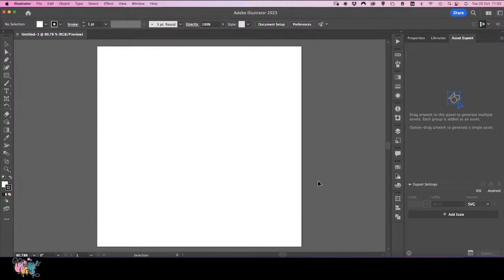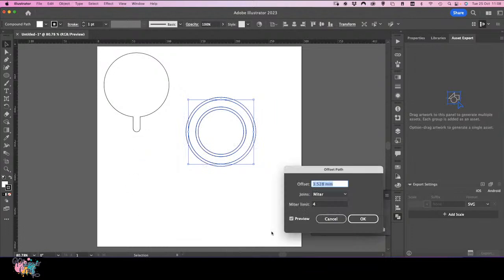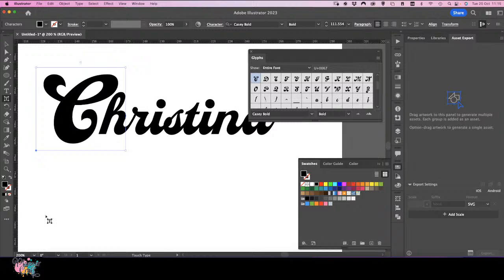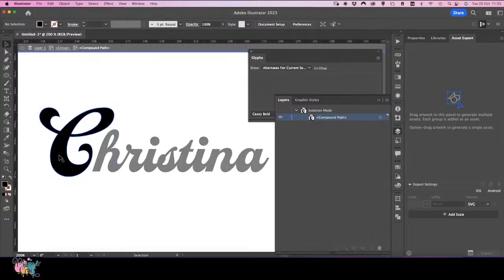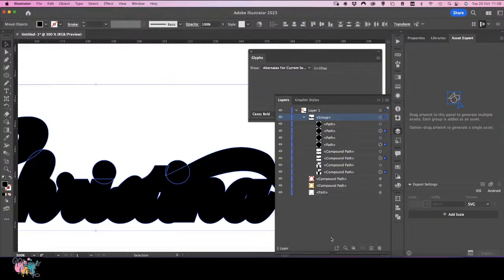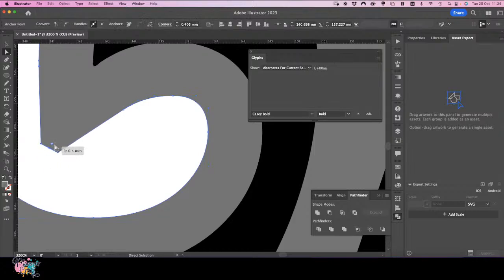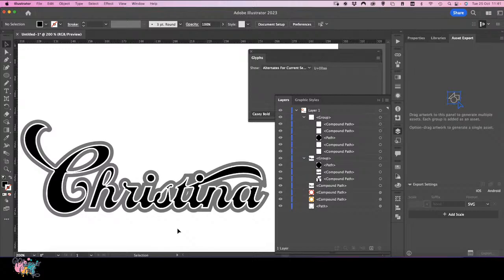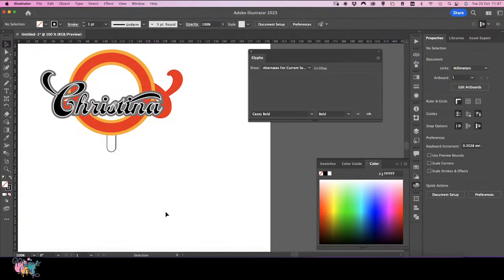Designing a Cake Topper in Adobe Illustrator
Let's build Layers using offset and the pencil tool in Adobe Illustrator. You can use the ScanNCut Link or AI Plugin for Silhouette.